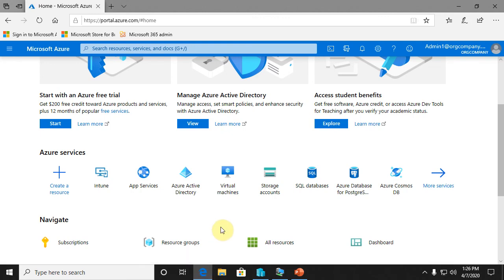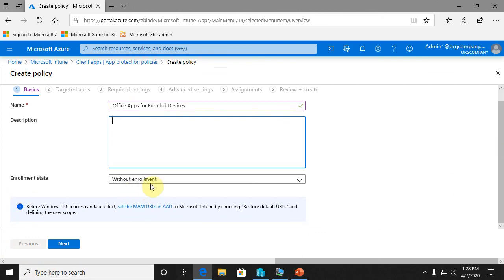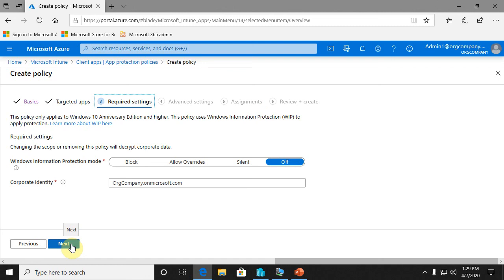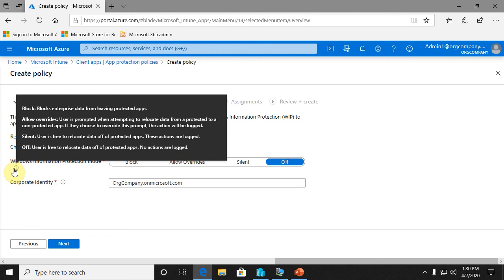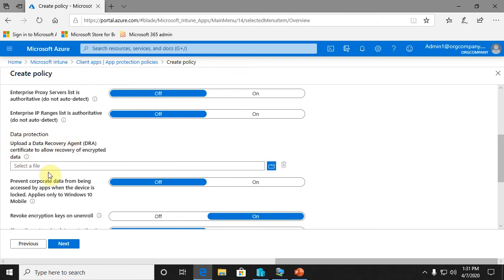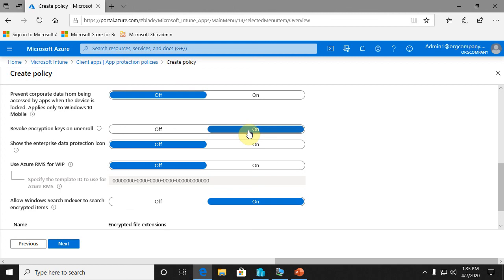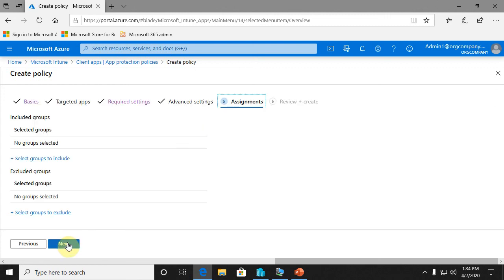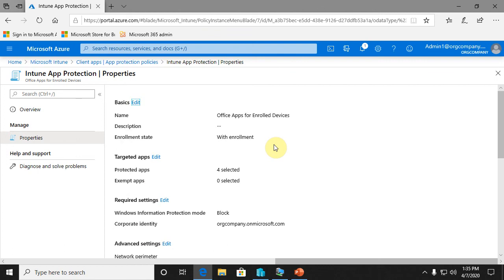MS Intune MDM App protection policy Demo